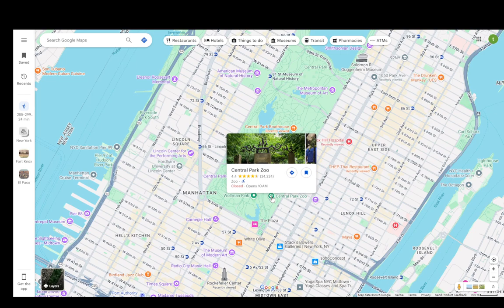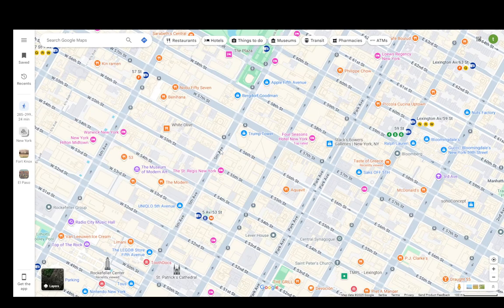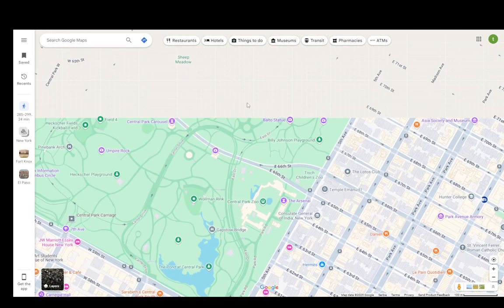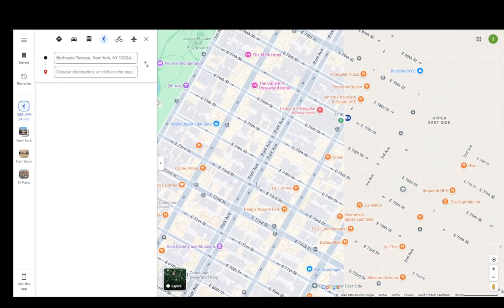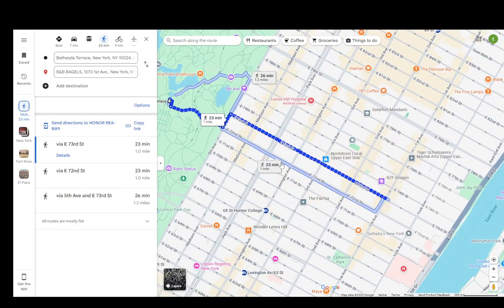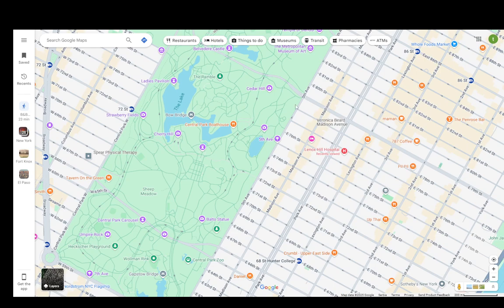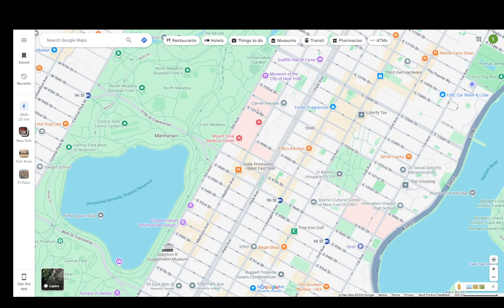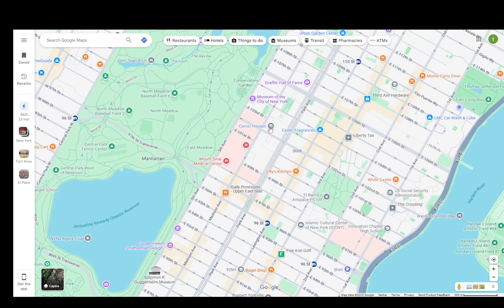How To Use Google Maps For Walking Directions Tutorial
Today we talk about use google maps for walking directions,how to use google maps walking directions,google maps tutorial